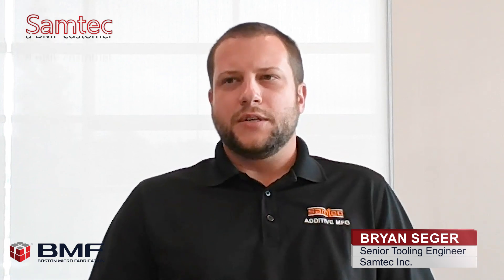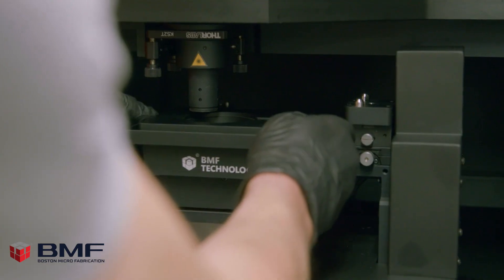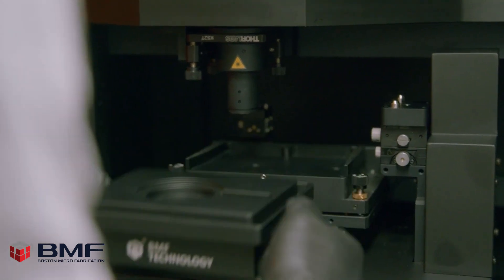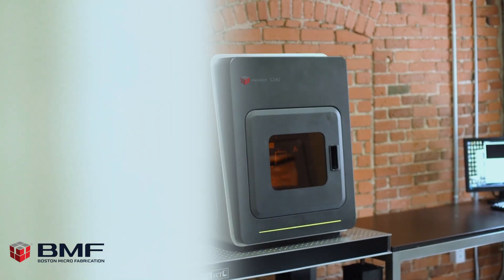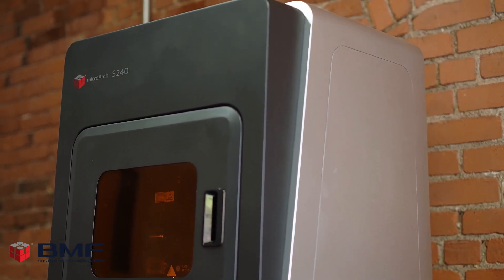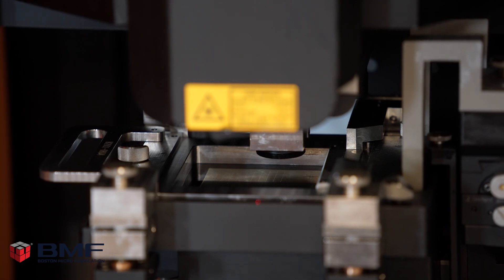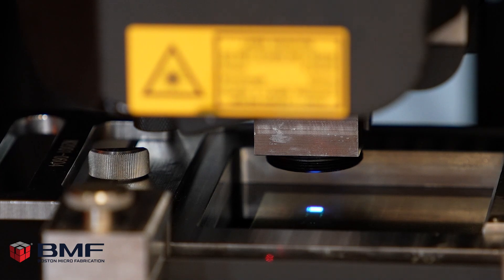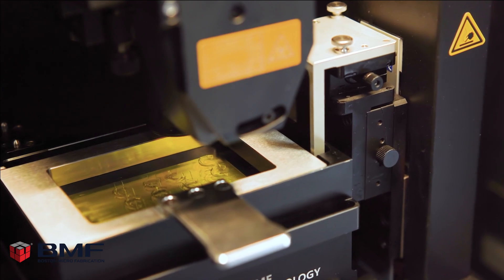BMF - Samtec Testimonial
Samtec has implemented the use of Boston Micro Fabrication’s S230 3dprinter platform, an advanced technology that allows for the speedy production of precise micro parts that could normally take weeks or months using conventional manufacturing methods. The BMF platform offers superior functionality over other machines, giving Samtec total control over production. The technology enables the construction of incredibly thin walls - under 1/1000 of an inch! The capabilities of the BMF printer have also prompted the revivification of earlier discarded concepts, which are currently under reconsideration, enabling Samtec to explore further opportunities for growth and innovation.